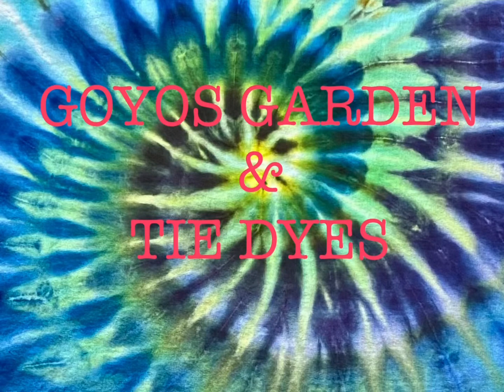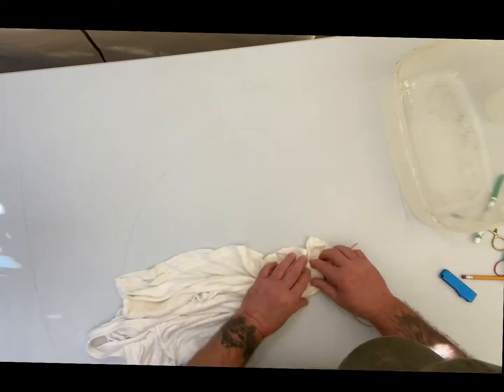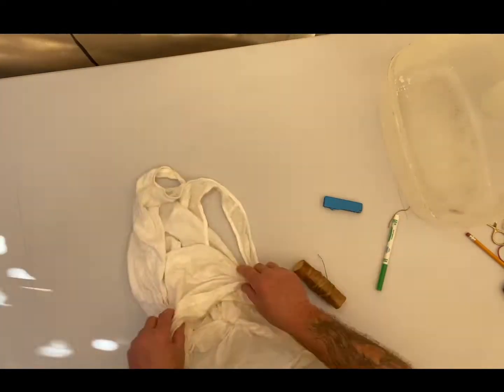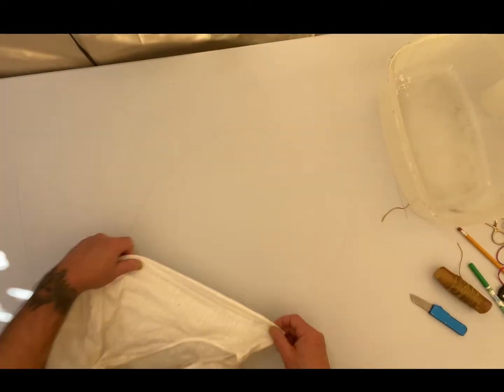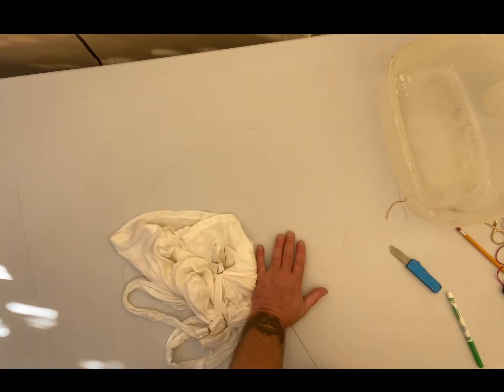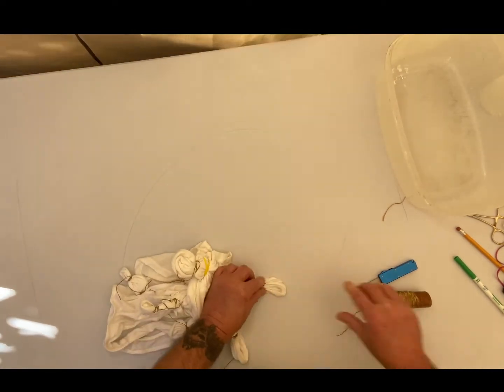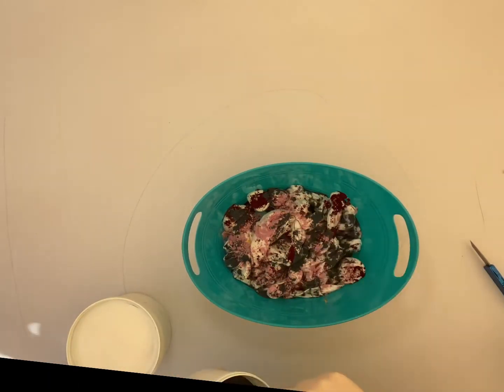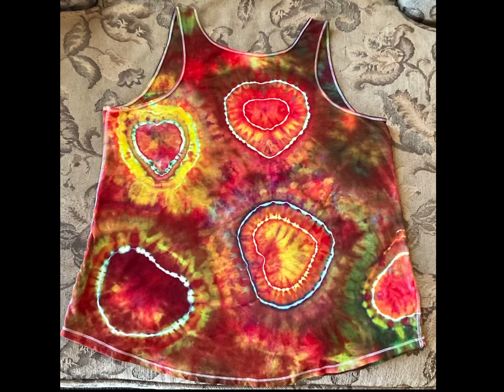Hearts and not so much a heart